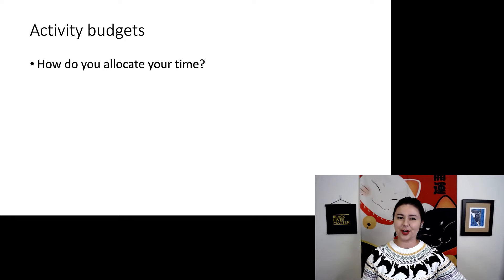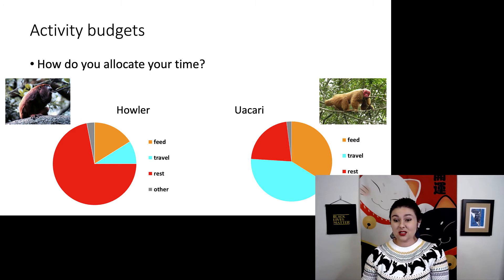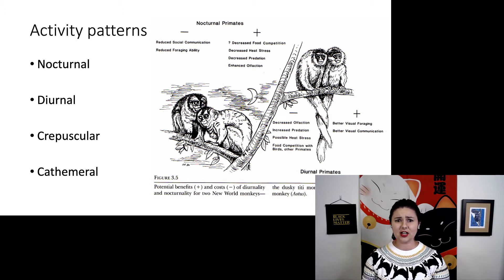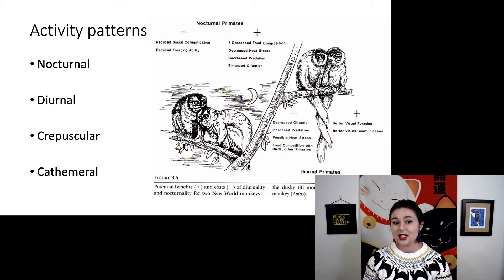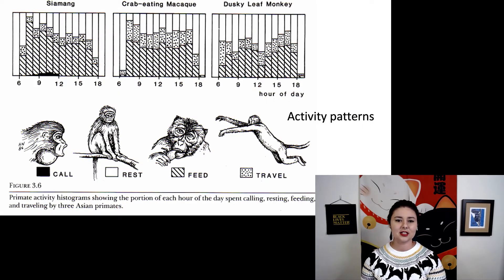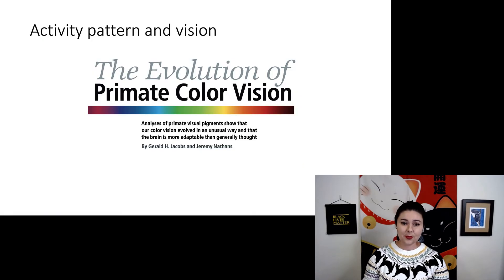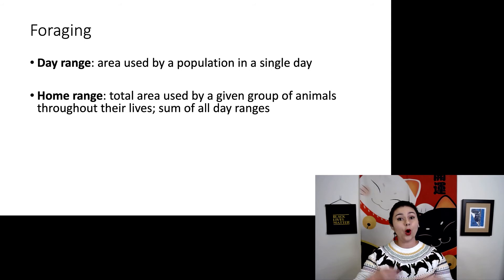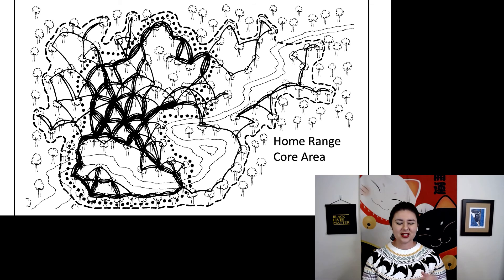Foraging strategies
Foraing strategies, Primate behavioral ecology part 3
Food only matters if you can find it first.  Let’s talk about different foraging strategies for how primates find food.